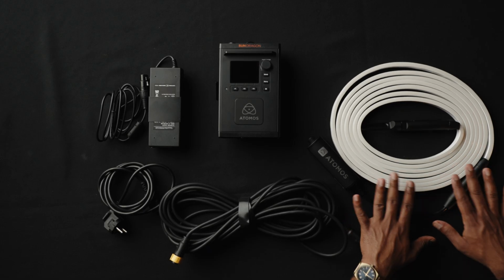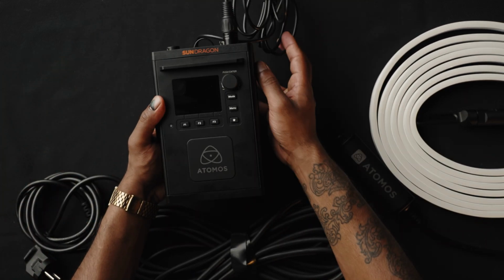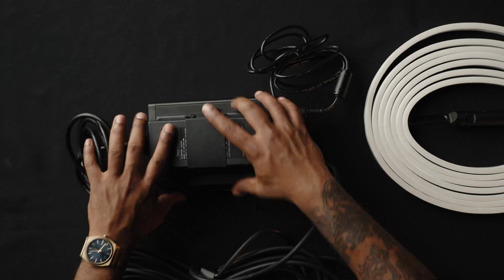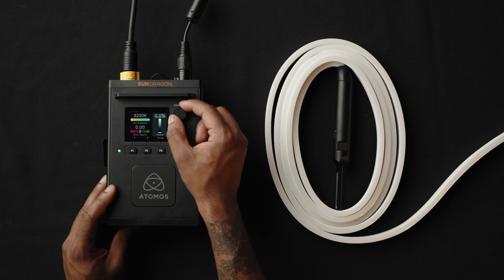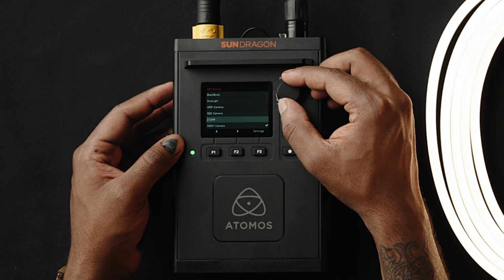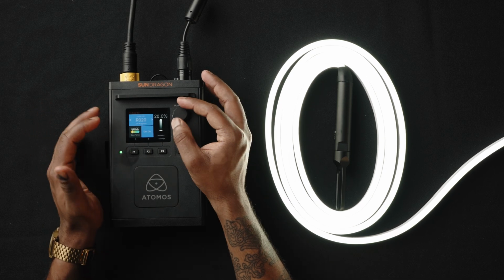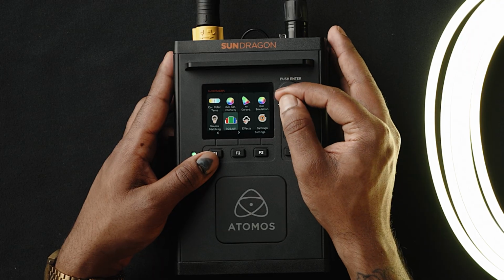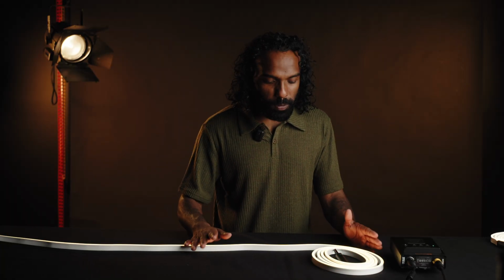Sun Dragon Walkthrough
Our Creative Collaboration Director, Shaki Prasanna, takes you on a comprehensive overview of Sun Dragon, the world’s first sun spectrum, HDR, waterproof, wireless DMX, lightweight flexible rope light.

MB01P6QQSSC1I6F
MB01GFEIOBABMGX
MB01RK0AFNIN1LN